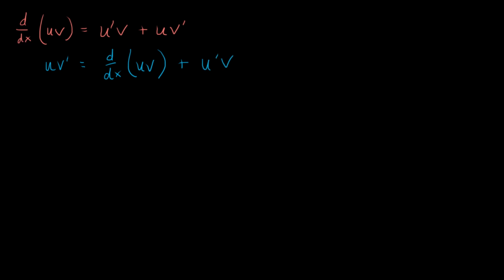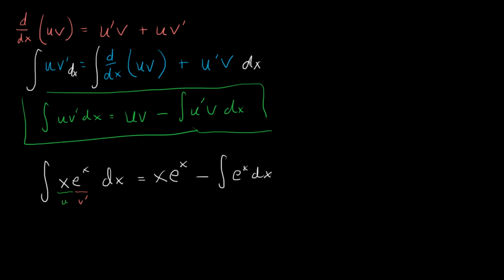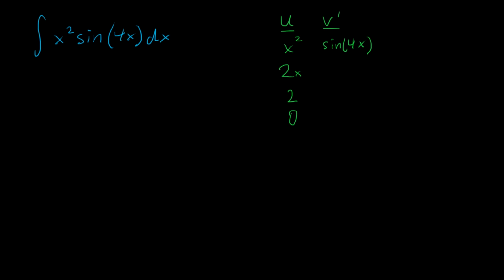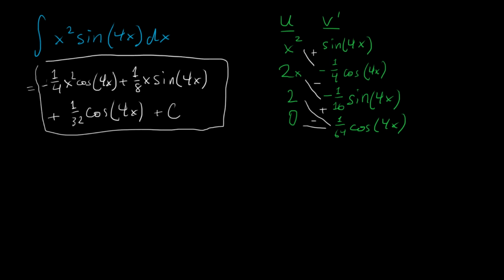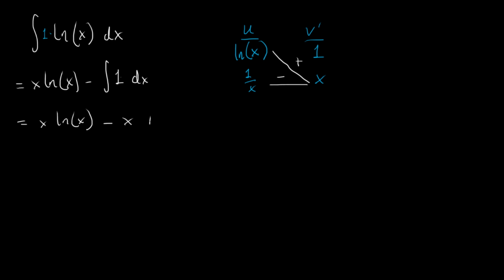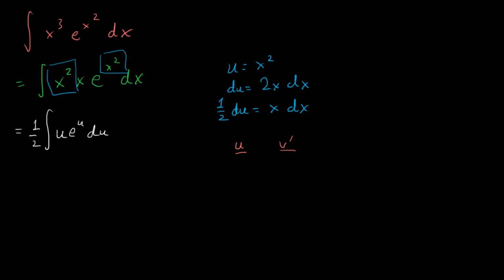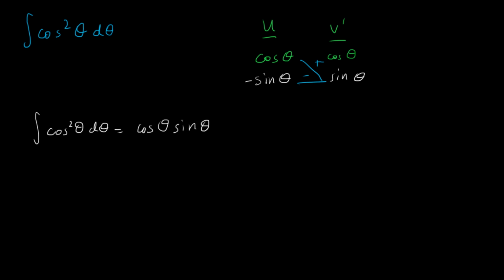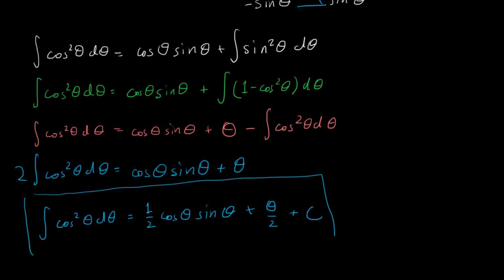Rapid Repeated Integration by Parts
This video explains how to use rapid repeated integration by parts (aka tabular integration) to quickly take antiderivatives of functions that can be written as a product of two functions.